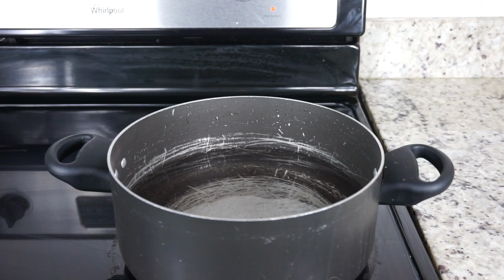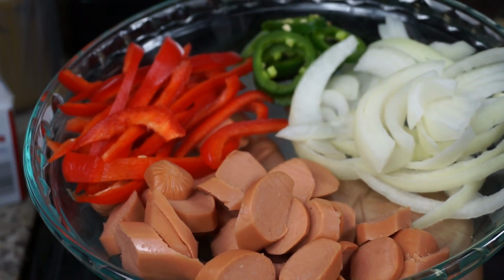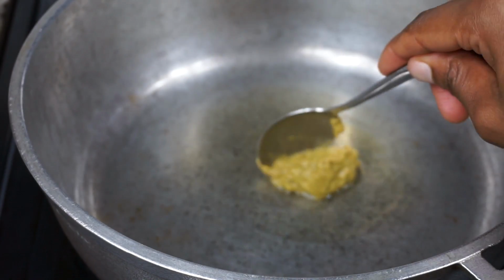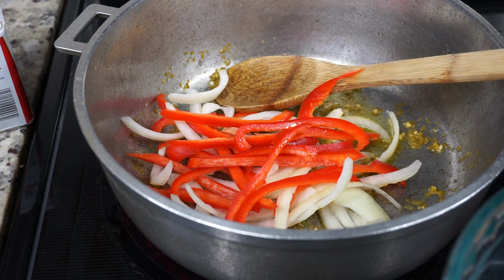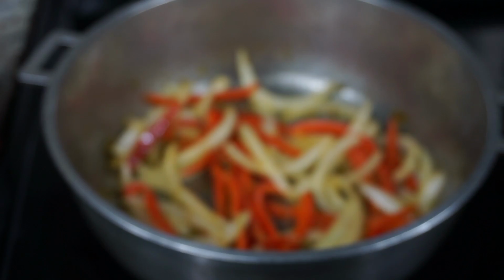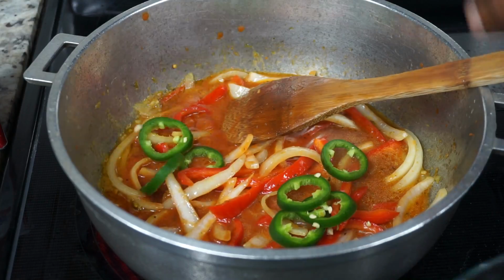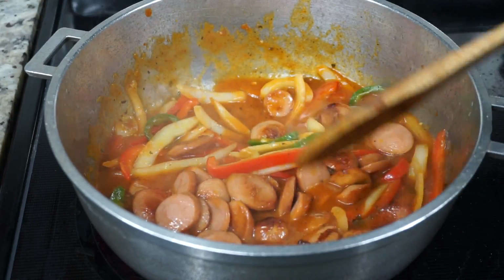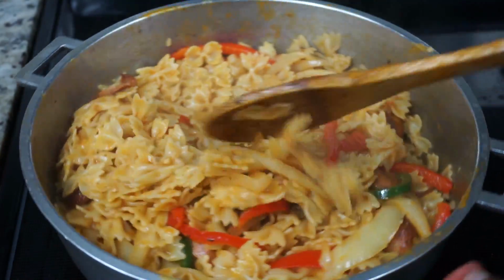QUICK AND EASY PASTA RECIPE